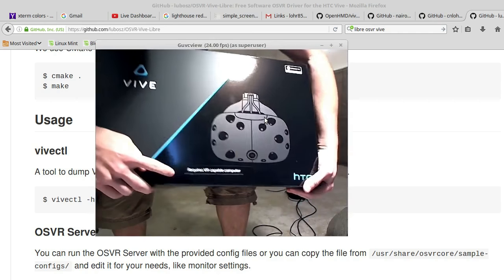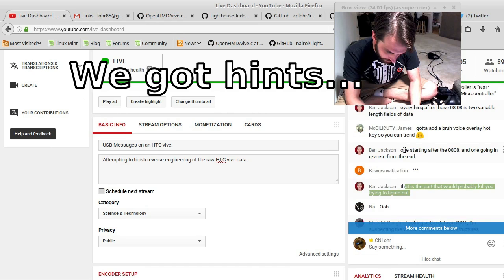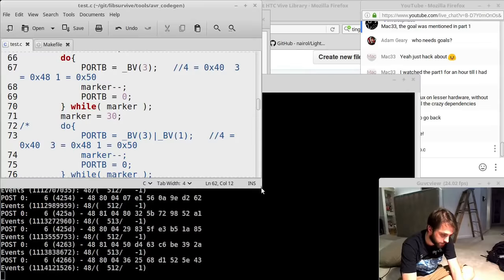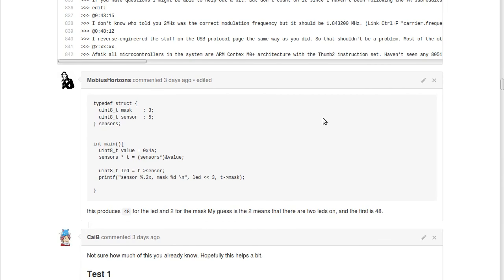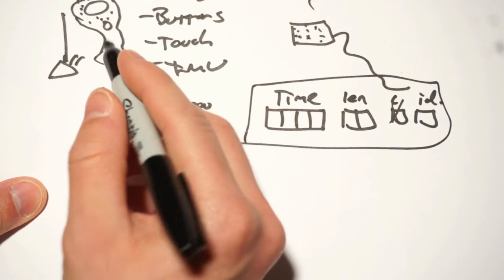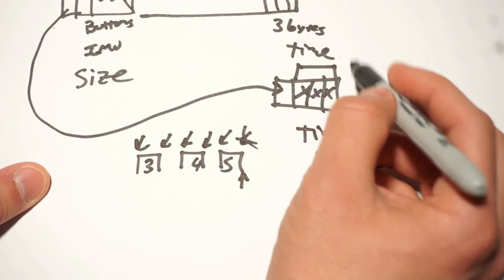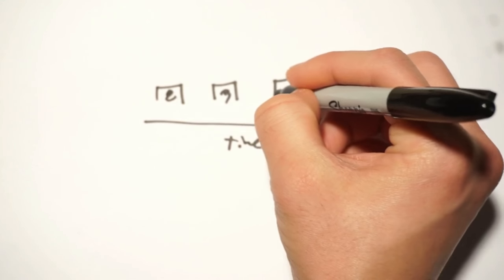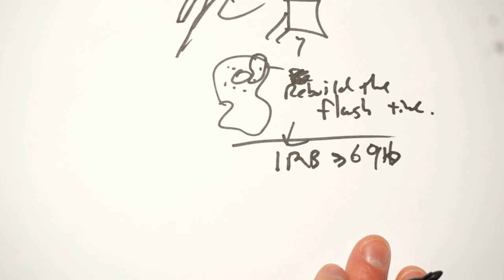"Reverse Engineering" the HTC Vive.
No one had yet gotten the protocol for the watchman controller on the HTC Vive. We wanted to. This is a story about the two livestreams that found that protocol.  Ben who helped us along and the protocol itself.